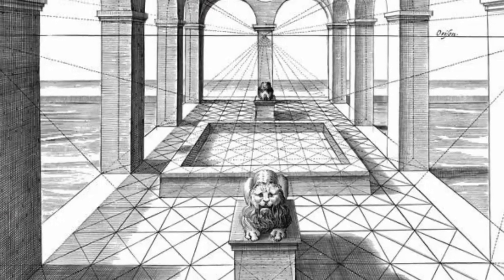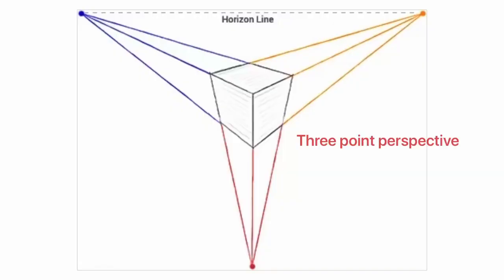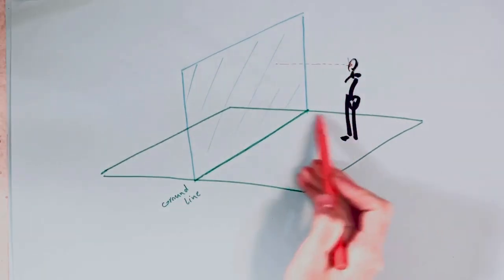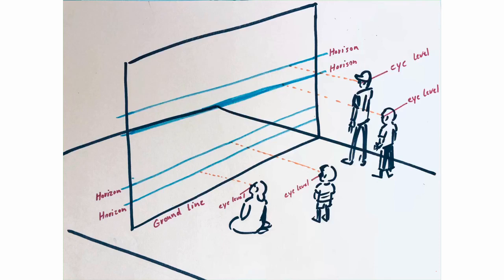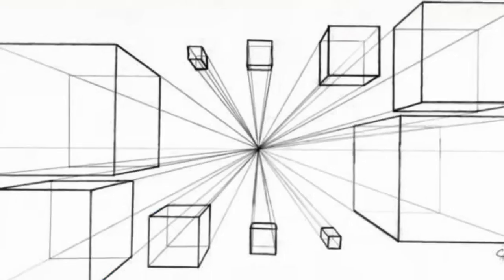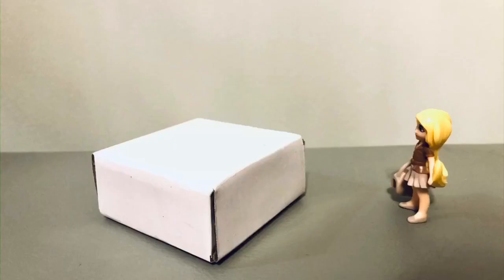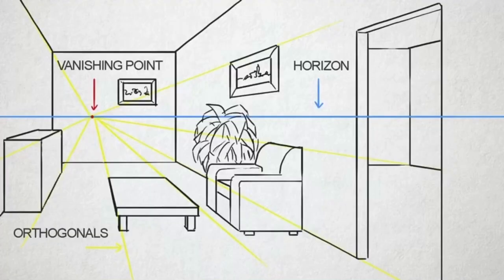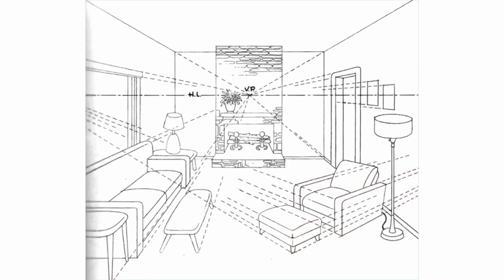Use of Linear Perspective in Drawing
In this lesson you will learn about one point and two point perspective